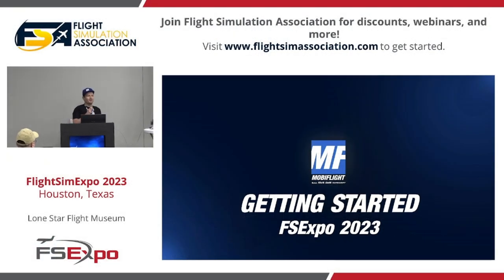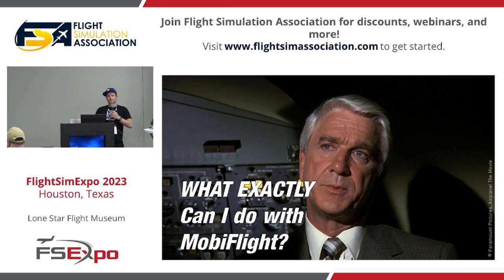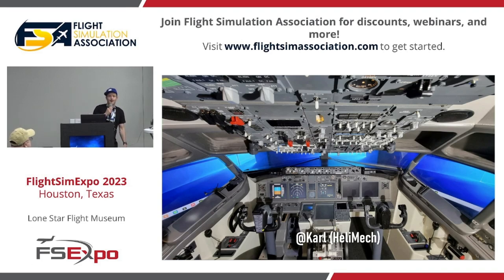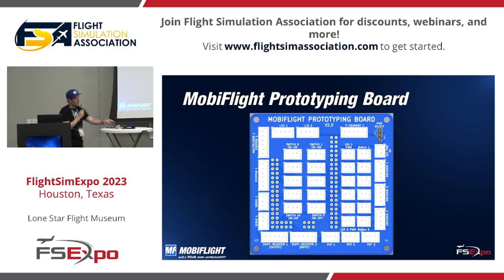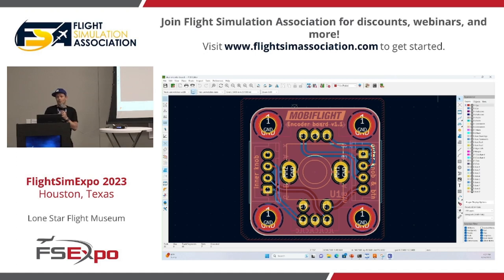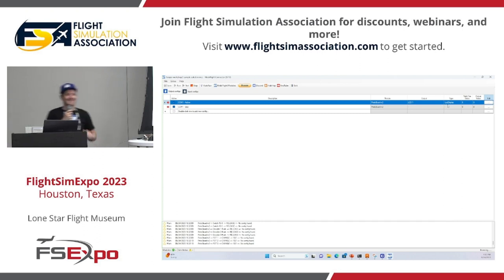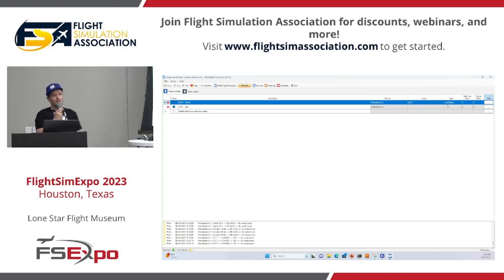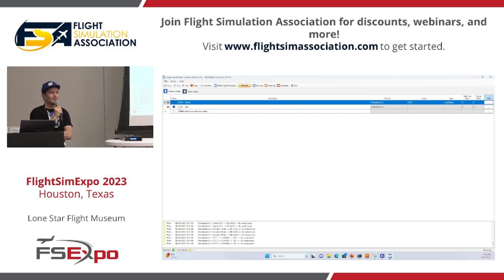Build Your Own Home Cockpit Parts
Have you ever thought about building your own home flight simulator components? From a simple switch to a full-size home cockpit, 3D printing and inexpensive hardware can help you design and build anything you can dream...or at least CAD.

@MobiFlight's Sebastian Möbius discusses this fascinating way to expand your hobby, and previews the home cockpit building workshops that were held at FlightSimExpo 2023 in Houston.

Recorded live at FSExpo in Houston on June 24, 2023.